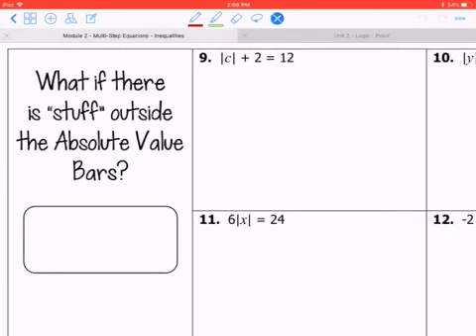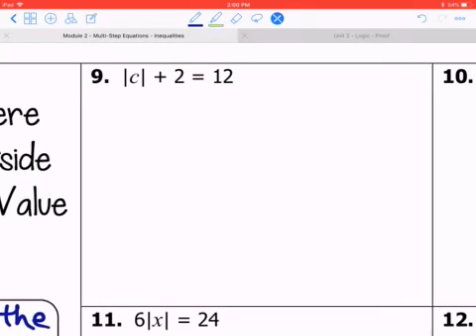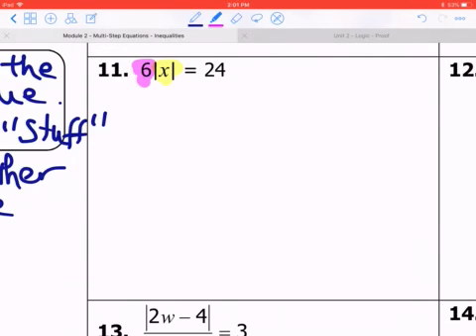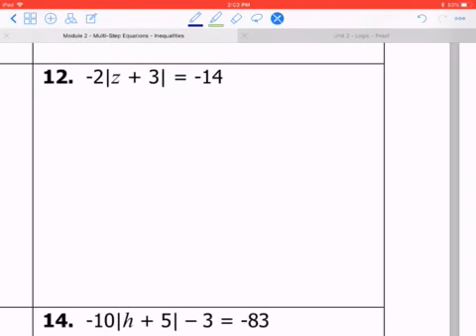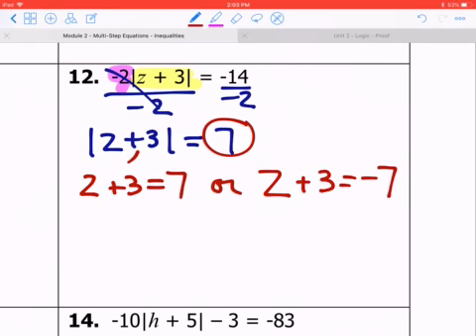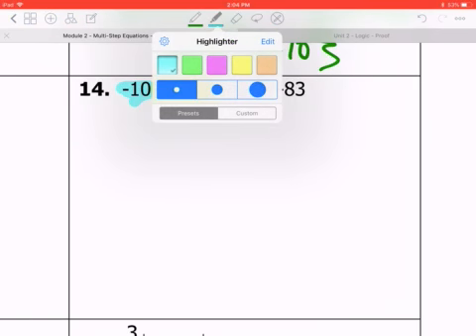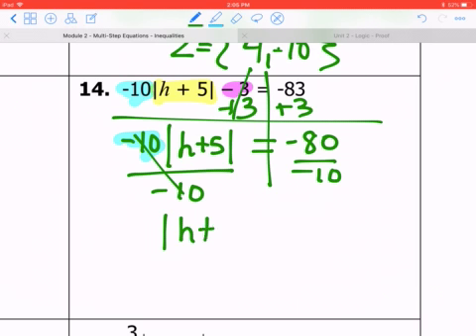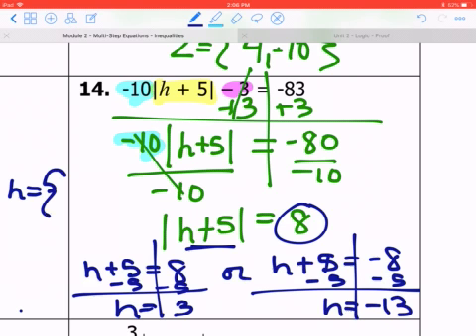Algebra 1 Lesson 2.5 part 2